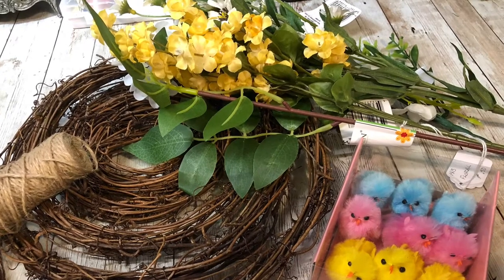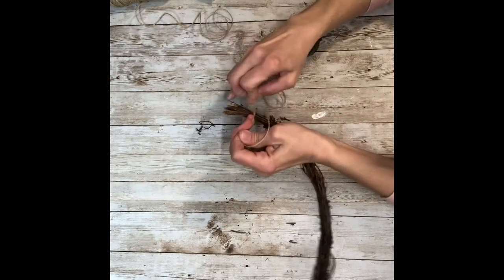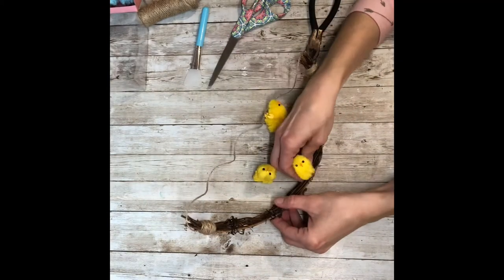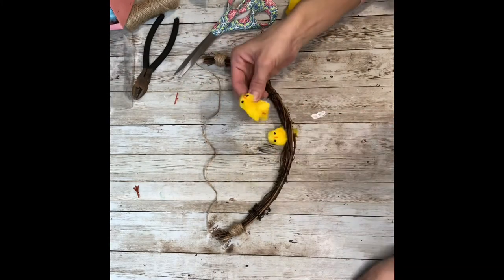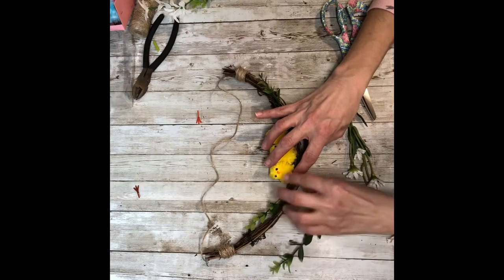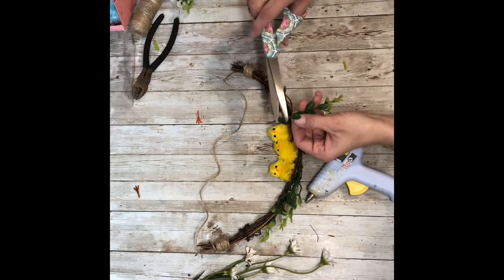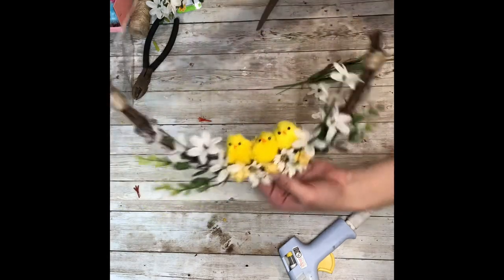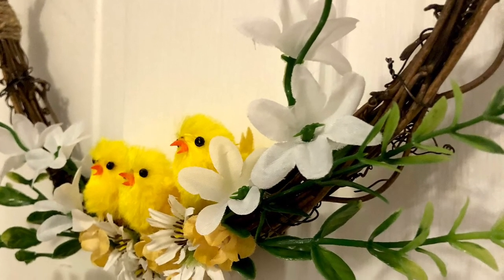Chickadees on a Grapevine Swing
Let’s recreate something I saw at Hobby Lobby! I saw these super cute chicks on a grapevine swing and I knew I had to make one! It turned out so cute and better than I expected! 🐥❤️

If you enjoyed this DIY, come find me on my Blog and Facebook for more DIY’s!